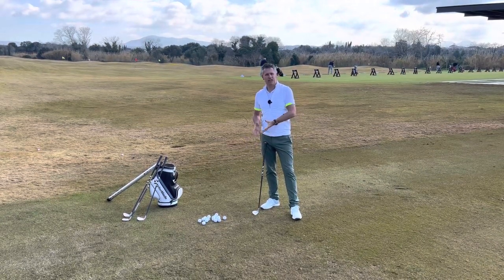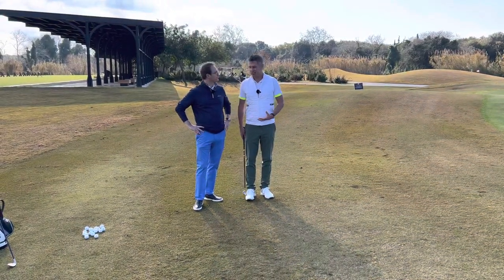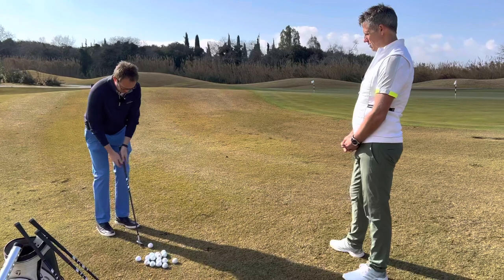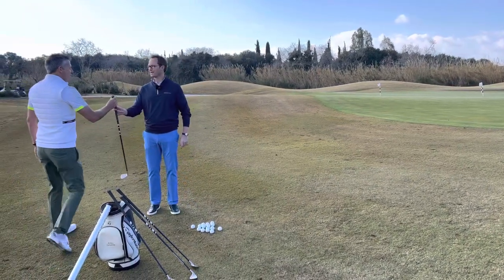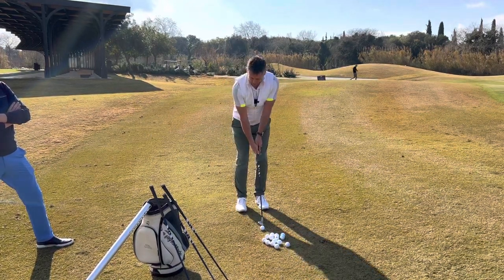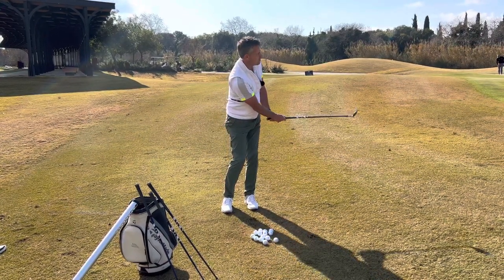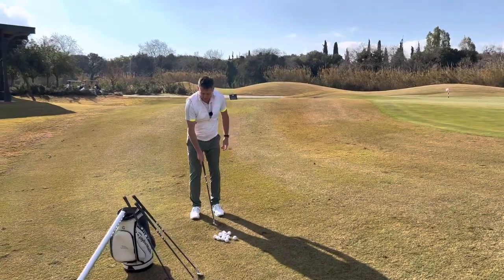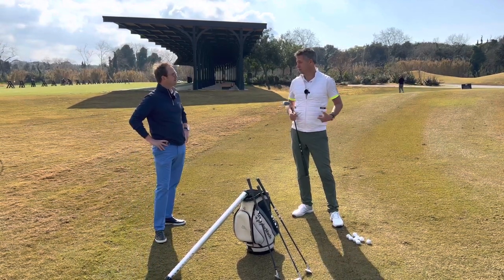This Is WHY YOU are BAD at CHIPPING - NO MORE STRUGGLES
In this video I give you the important facts about how to chip to the best of your ability and lower your scores, make more birdies, make more pars and lower your scores!

Use this video to lower your scores and lower your handicap